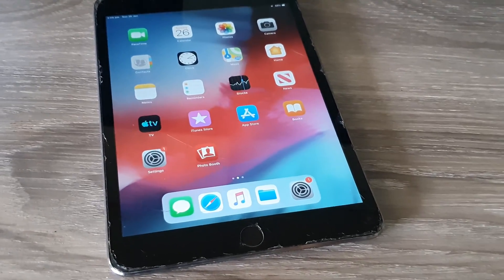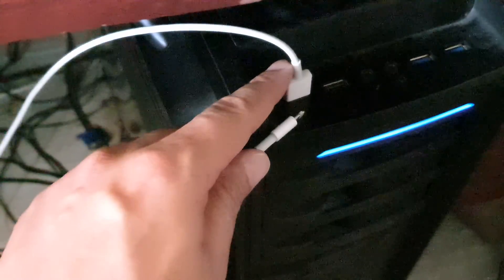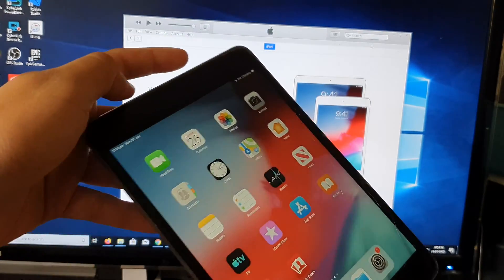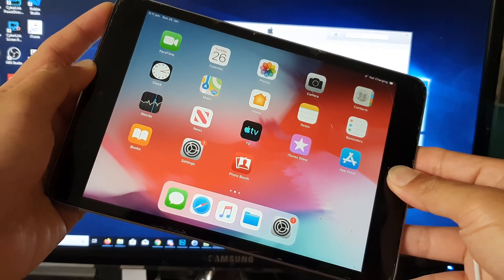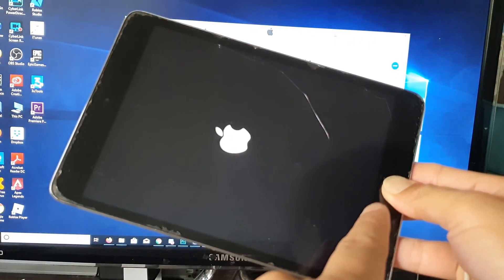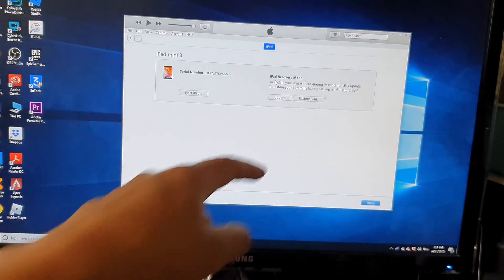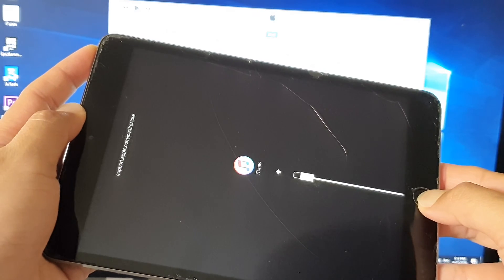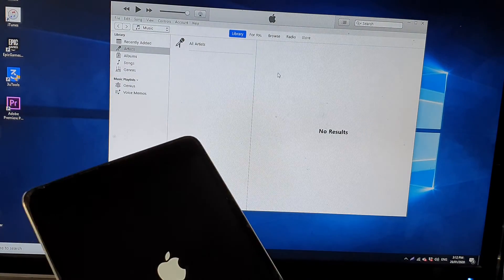iPad Mini 3: How to Boot Into Recovery Mode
Learn how you can start iPad Mini 3 into recovery mode.

iOS 12.